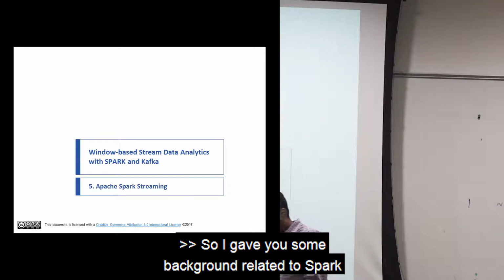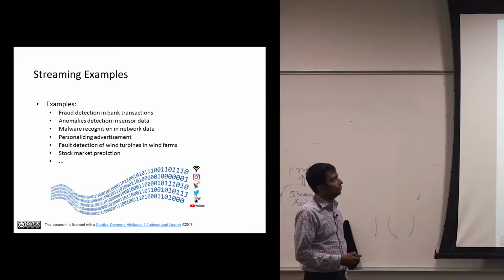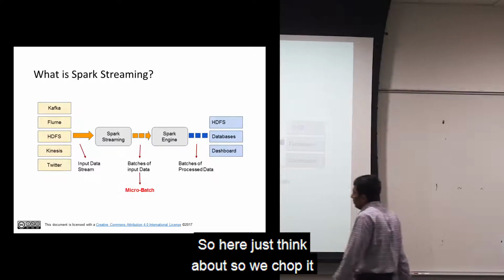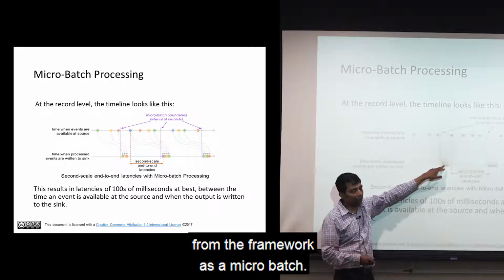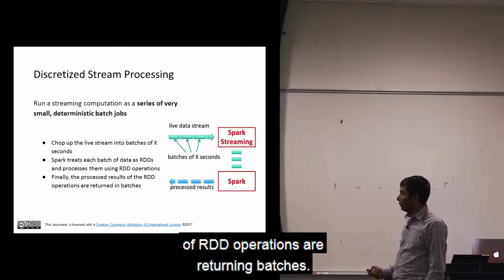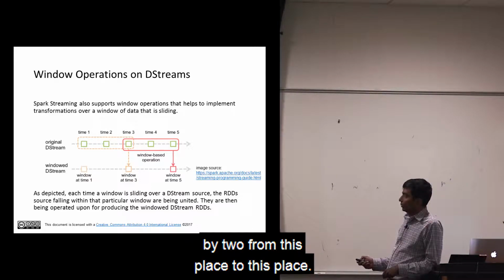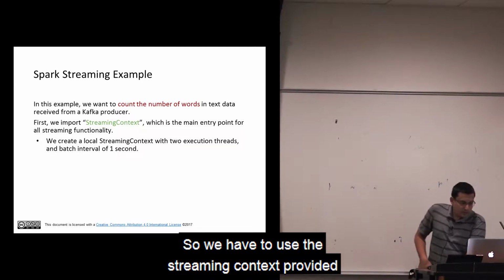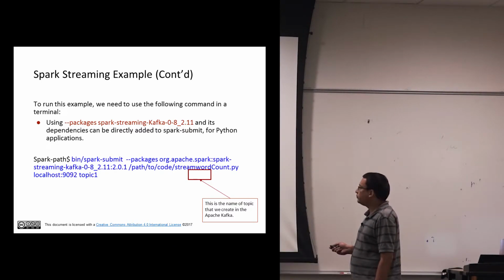Window-based Stream Data Analytics with Spark and Kafka: Apache Spark Streaming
This video explains lesson 'Apache Spark Streaming' from the module 'Window-based Stream Data Analytics with Spark and Kafka' of the course 'Big Data Driven Advanced Data Science'.